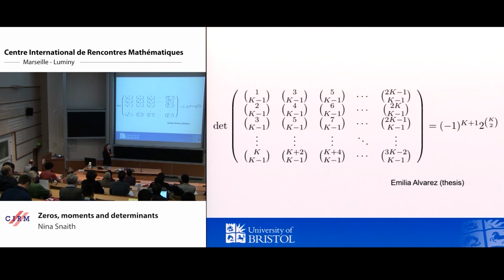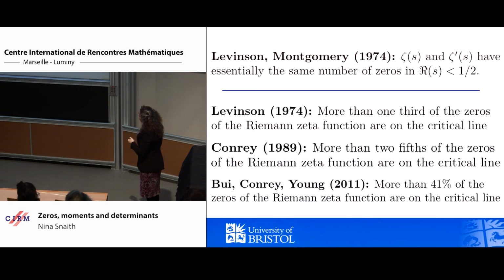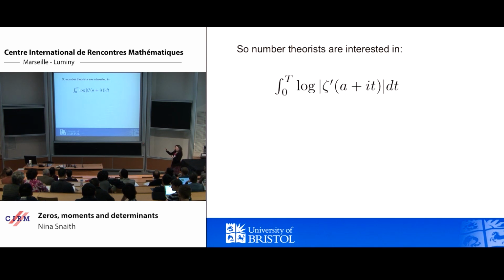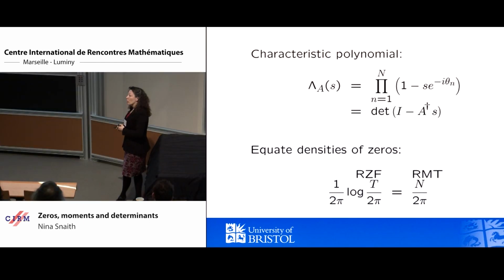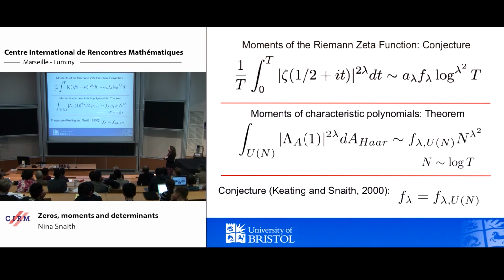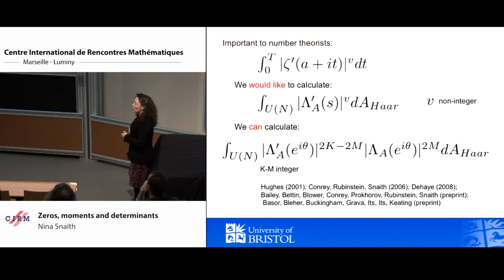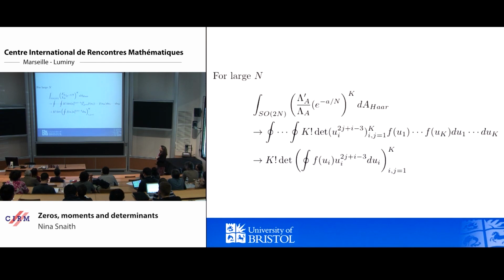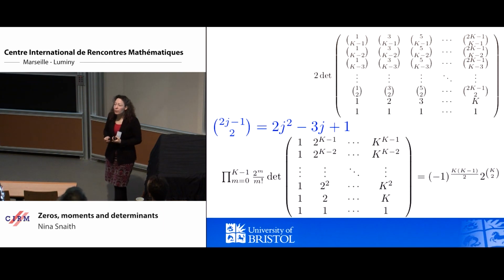Nina Snaith: Zeros, moments and determinants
For 20 years we have known that average values of characteristic polynomials of random unitary matrices provide a good model for moments of the Riemann zeta function. Now we consider mixed moments of characteristic polynomials and their derivatives, calculations which are motivated by questions on the distribution of zeros of the derivative of the Riemann zeta function.

Recording during the meeting "Integrability and Randomness in Mathematical Physics and Geometry  " the April 08, 2019 at the Centre International de Rencontres Mathématiques (Marseille, France)